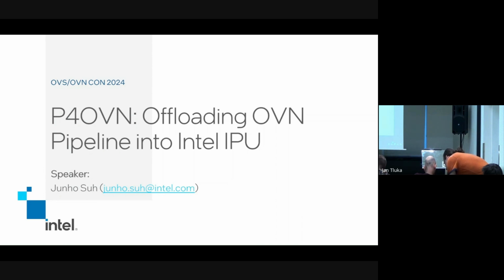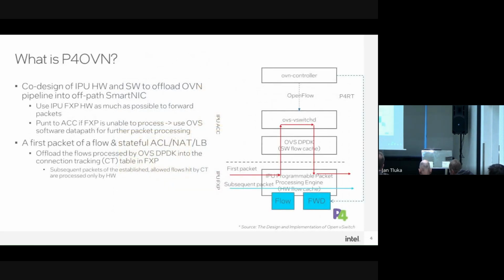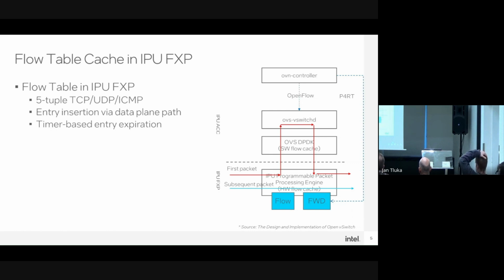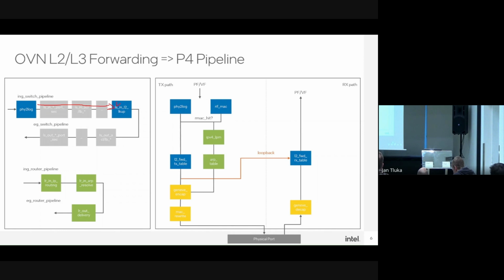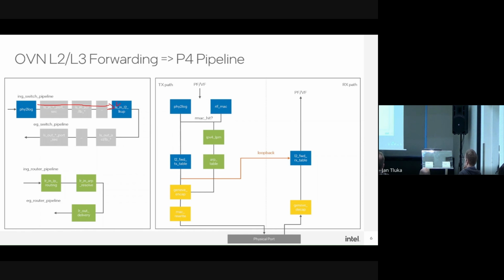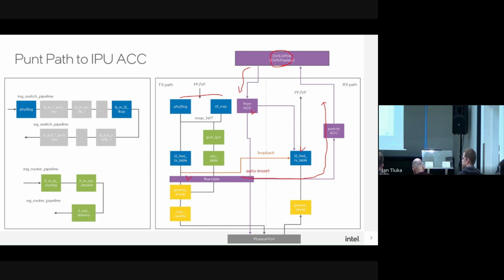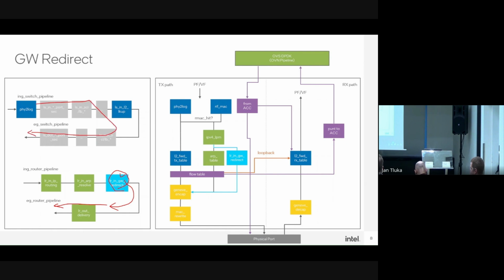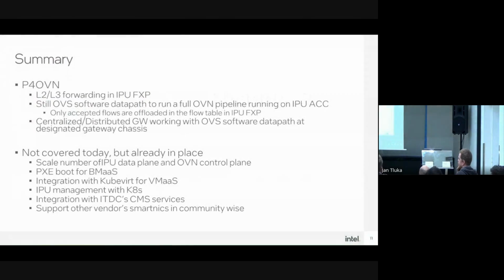P4OVN: Offloading OVN to Intel IPU for Intel Developer Cloud